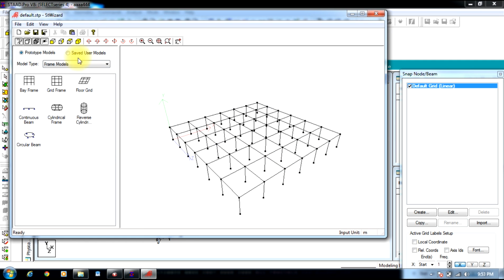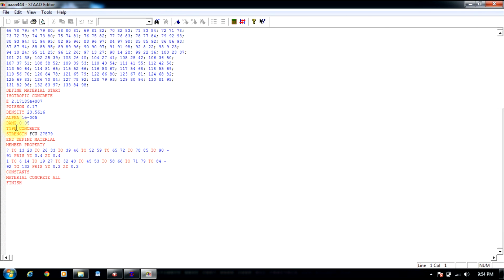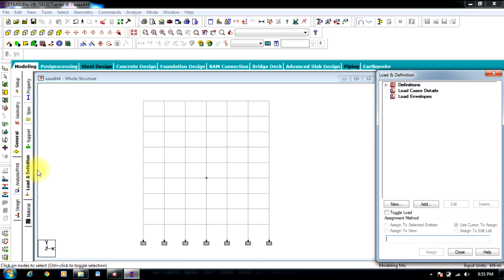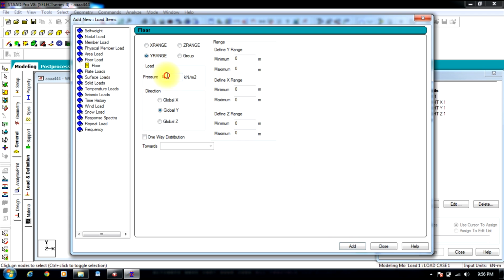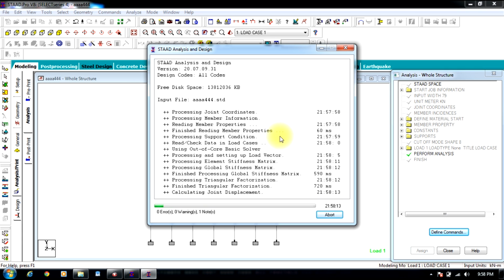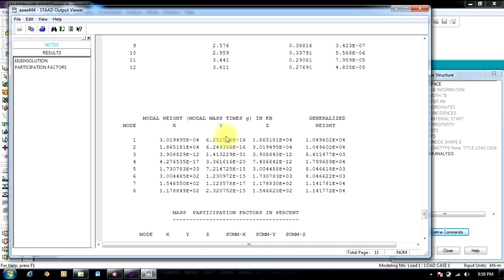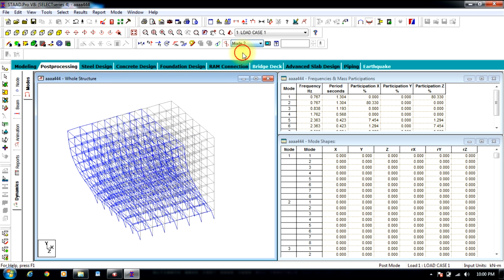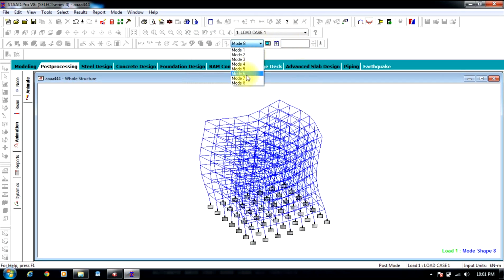STAAD Pro-Tutorials-Frequency of RCC Building using Eigen Value Extraction Method-Day 27